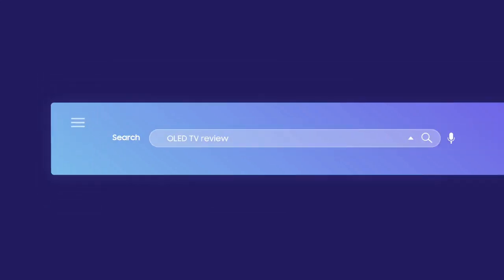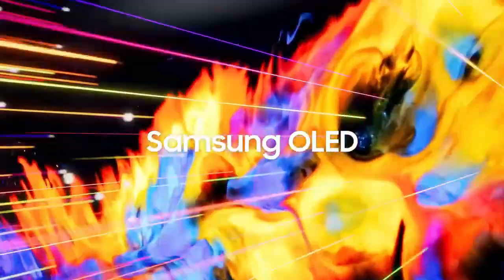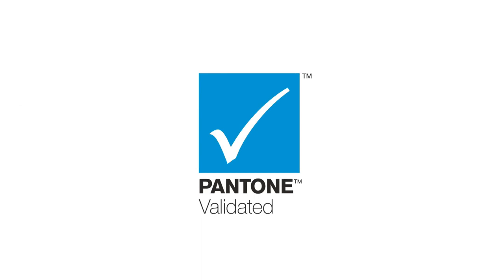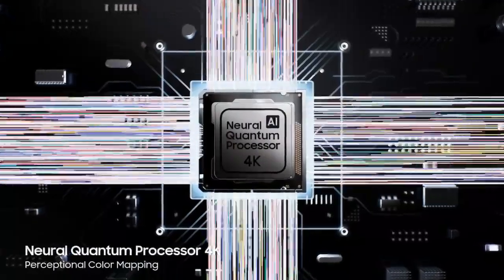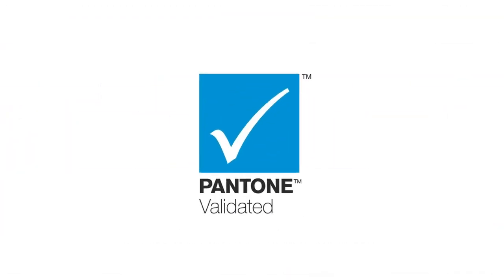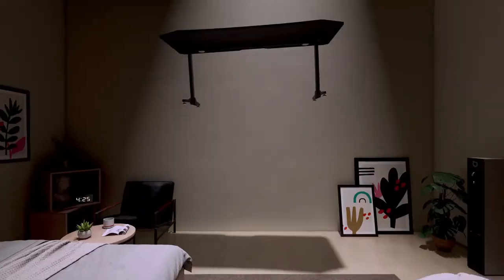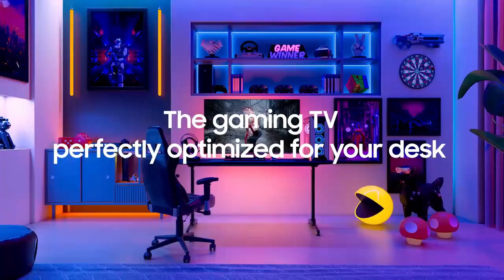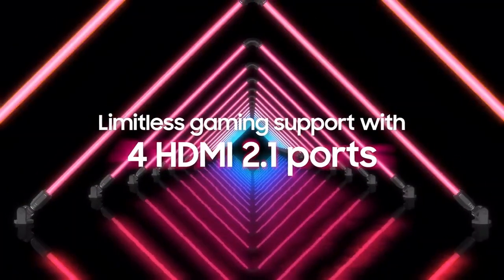Top 3 Best Samsung OLED QLED TVs 2023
01.Samsung QN90C

02.Samsung S95C

03.Samsung S90C